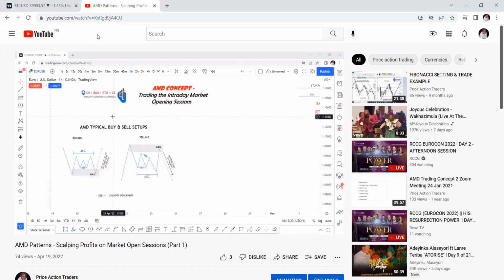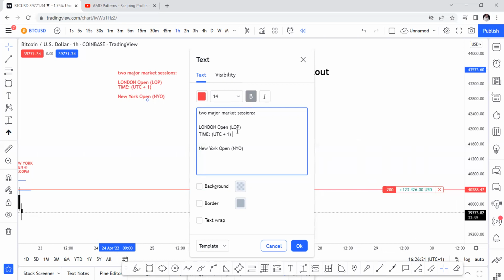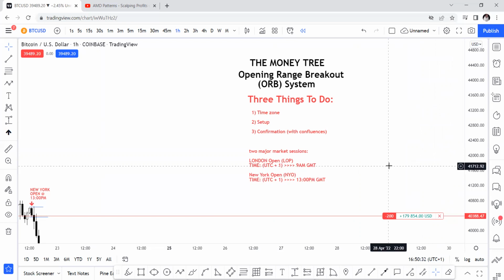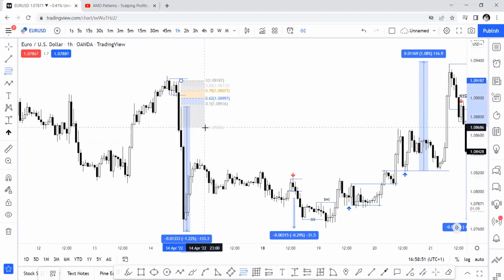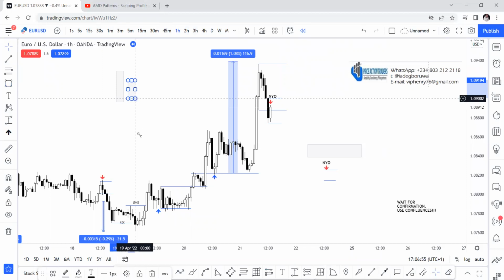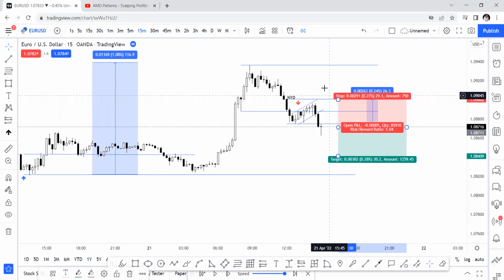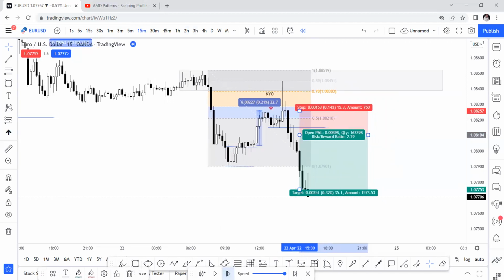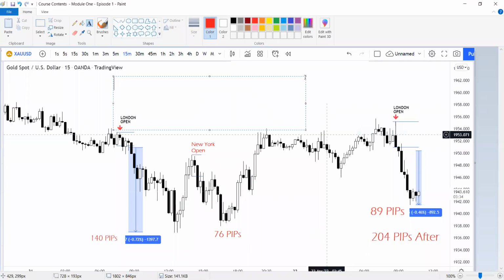Opening Range Breakout (ORB) System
An institutional trading edge on forex markets using price accumulation, manipulation and distribution of profits. Featuring refined supply and demand methodology, simplified Wyckoff approach, liquidity inducements and ICT methodology.